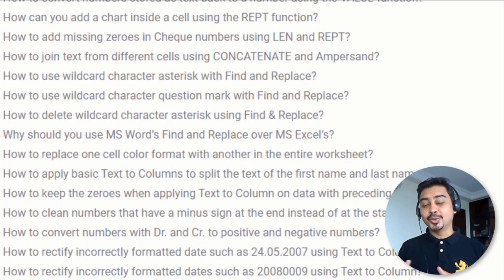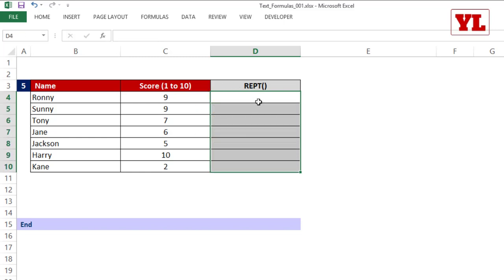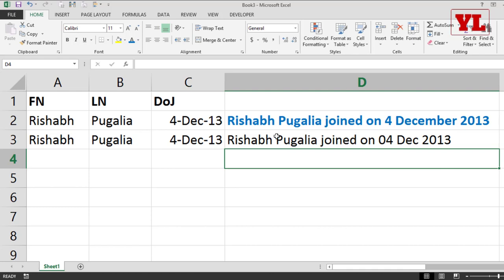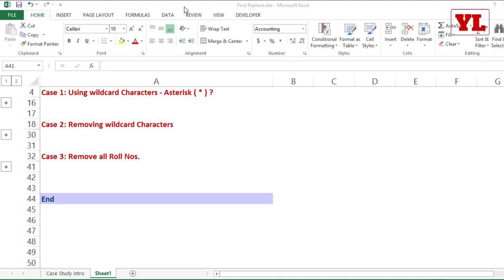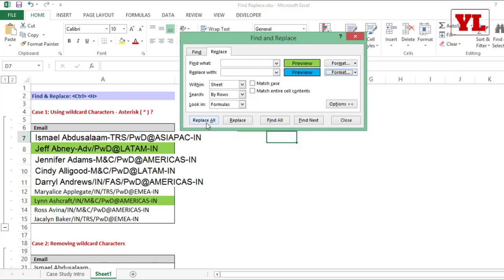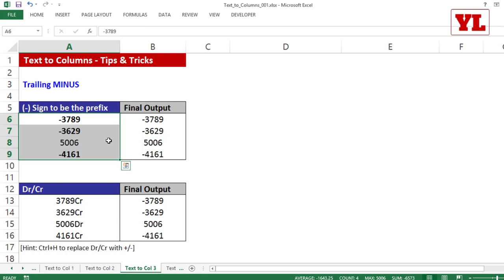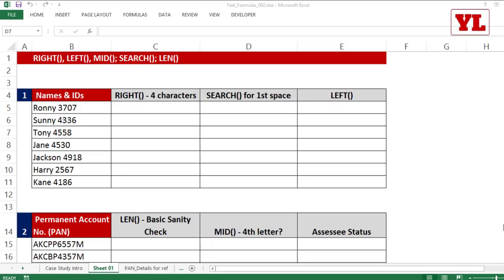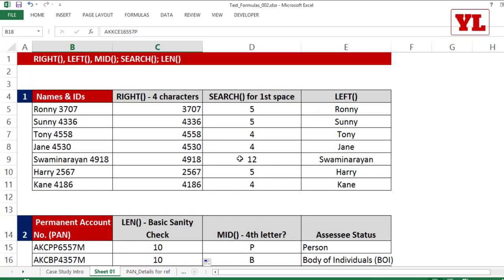Top 30 Data Cleaning Tricks in Excel | Excel Data Cleaning Course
In this tutorial, we will learn Top Excel Data Cleaning Tricks.

Every Excel learner's Biggest Problem is How to Clean My Data?
I will show you 30 Simple tricks to clean the data in Excel.

We covered the following topics:
00:05 Introduction to Top 30 Data Cleaning Tricks
00:50 How to change the Case of the Text in Excel
02:30 How to Remove Extra Spaces in a Sentence in Excel
04:14 How to Find the Length of a Text in Excel
05:46 How to Convert Numbers stored as text back to a number in Excel
09:03 How can you add a chart inside a cell in Excel
10:31 How to add missing zeroes in Cheque numbers in Excel
14:45 How to Join Text from Different Cells in Excel
19:34 How to use a wildcard character asterisk with Find and Replace in Excel
22:29 How to use wildcard character questions mark with Find and Replace in Excel
24:45 How to delete wildcard character asterisk using Find and Replace in Excel
27:14 Why should you use MS Word's Find and Replace over MS Excel's
32:58 How to replace one cell color format with another in the entire worksheet
37:22 How to apply basics Text to Columns to Split the Text in Excel
40:08 How to keep the zeroes when applying Text to Columns on Data with preceding zeroes
43:59 How to Clean Number in Excel
46:19 How to Convert Number with Dr. and Cr. to positive and negative numbers in Excel
48:19 How to rectify incorrectly formatted date using Text to Column in Excel (Case-1)
51:35 How to rectify incorrectly formatted date using Text to Column in Excel (Case-2)
54:43 How to use LEFT and RIGHT Function in Excel
58:24 How can you increase the power of LEFT and RIGHT Formulas using the SEARCH Function in Excel
01:00:34 How is MID more powerful than LEFT and RIGHT Function in Excel

Top 30 Data Cleaning Tricks in Excel | Data Cleaning Course